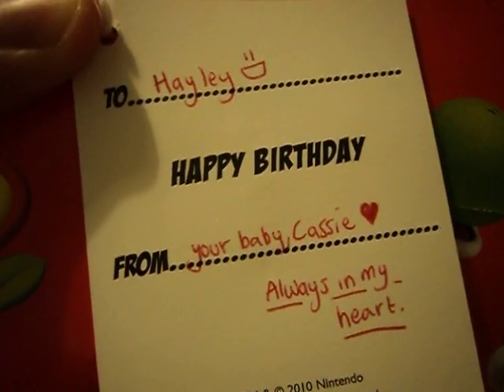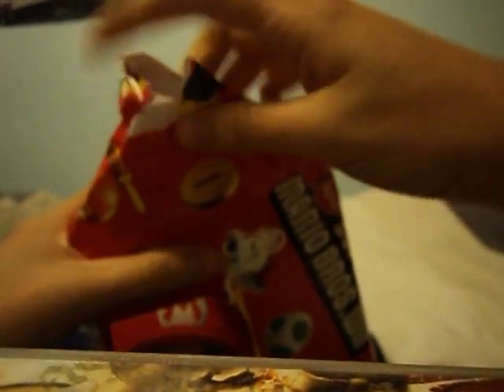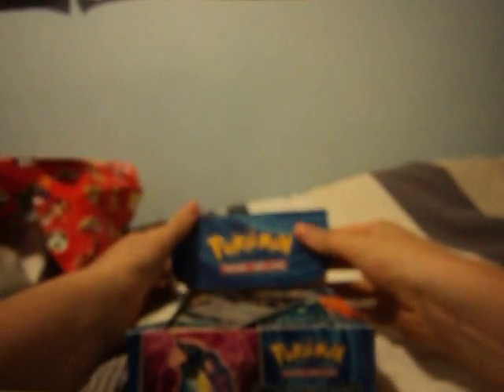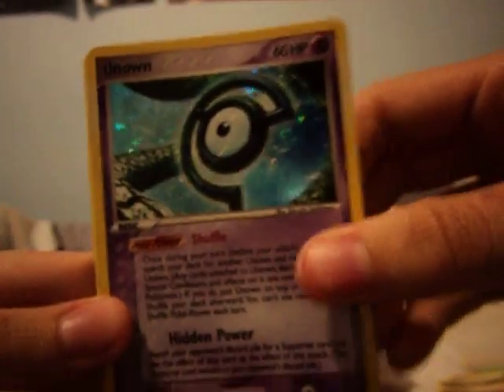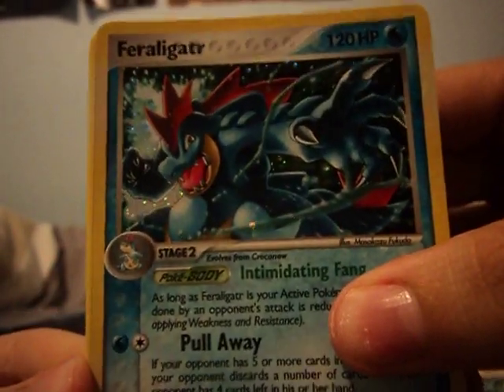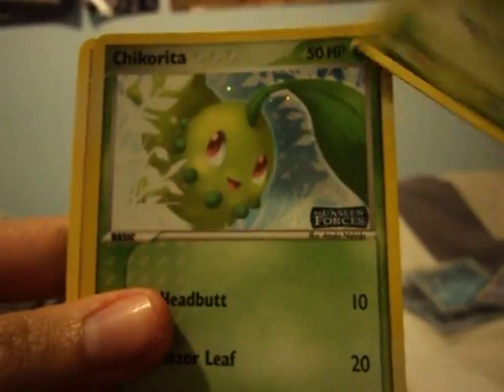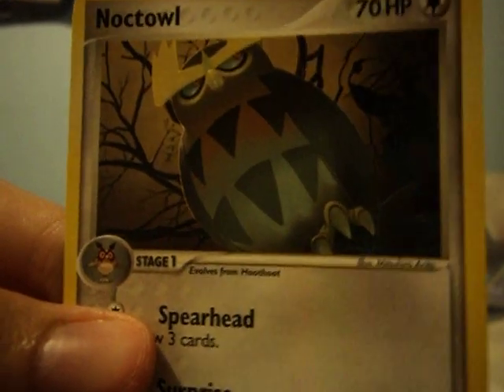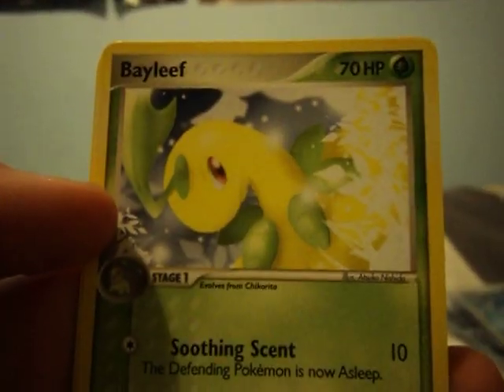MY BIRTHDAY UNSEEN FORCES BOOSTER BOX (PART 1)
11th July is my birthday and Cassie bought me this box.